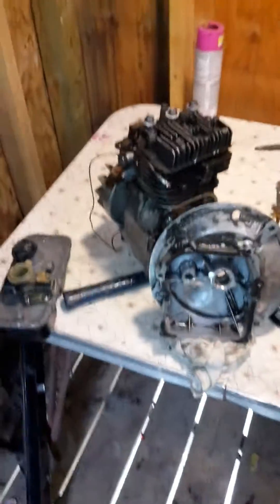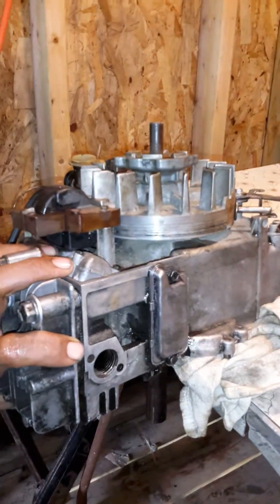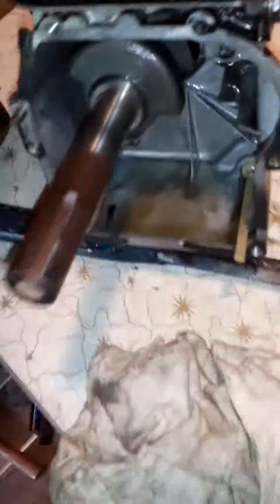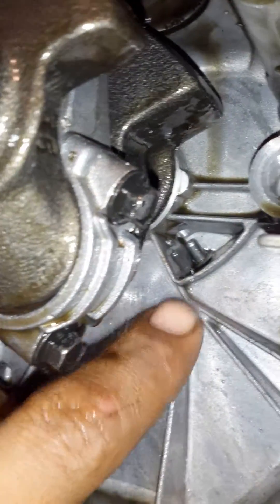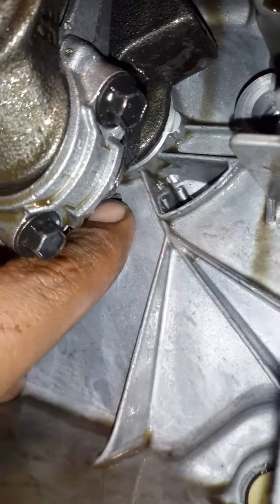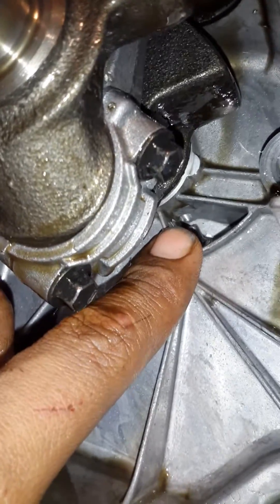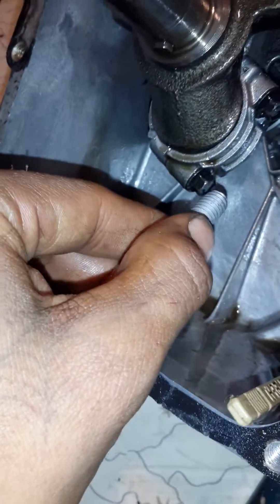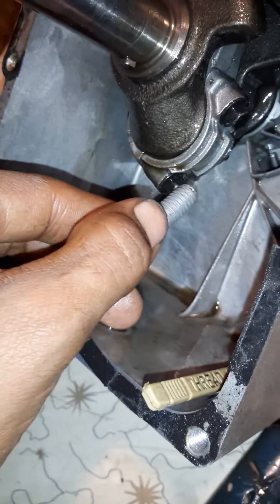Engine convert from vertical to horizontal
My engine for my go cart